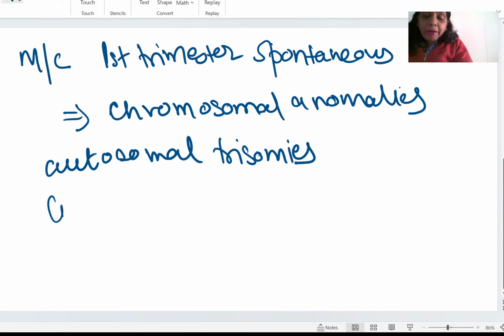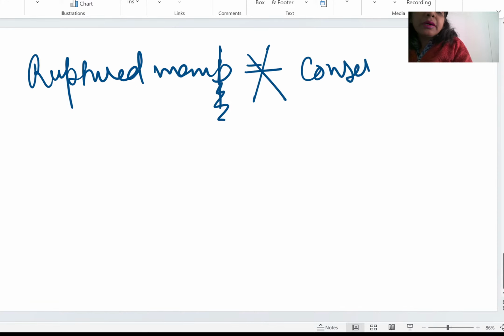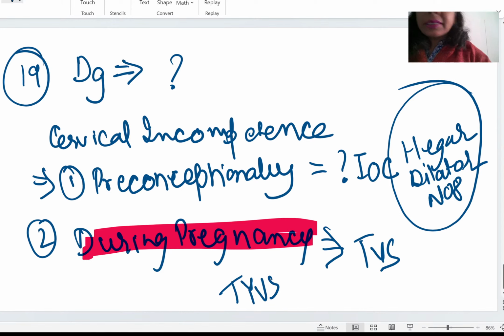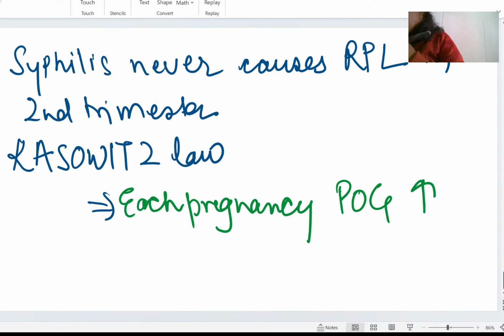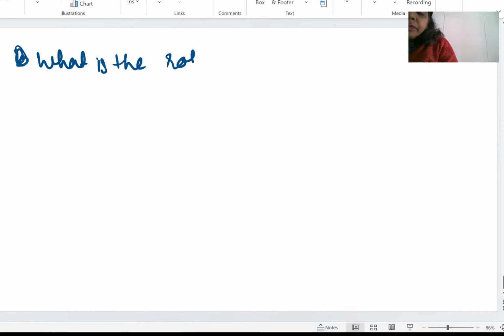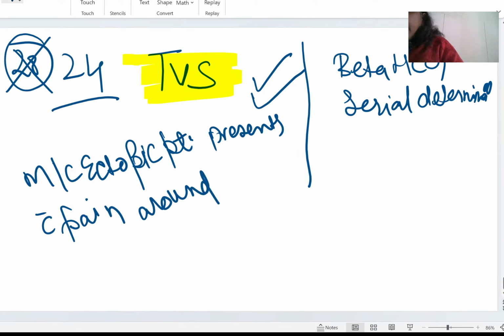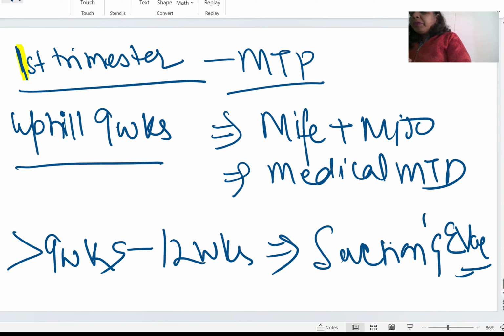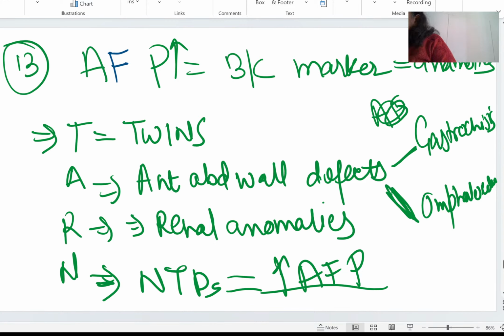IST TRIMESTER ANAMOLIES